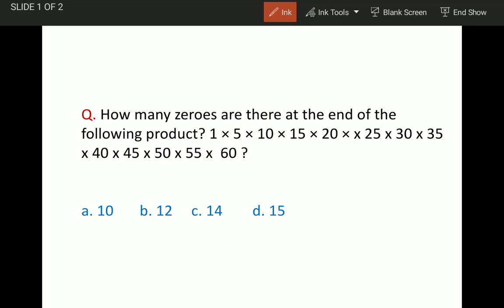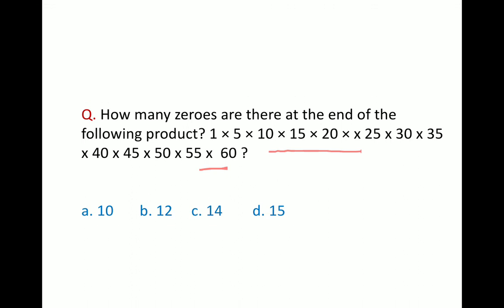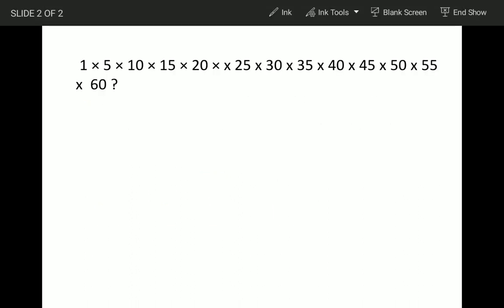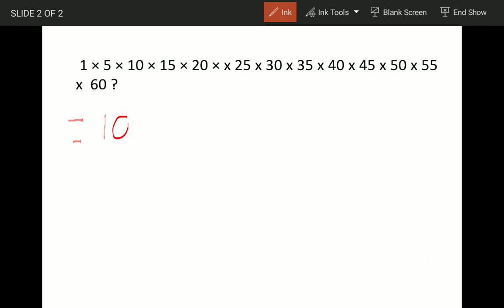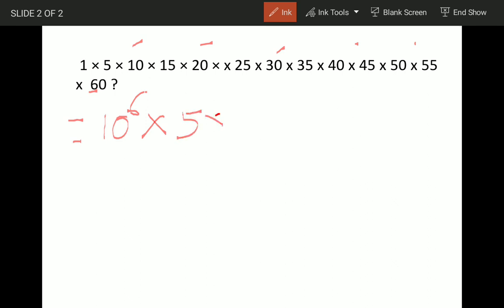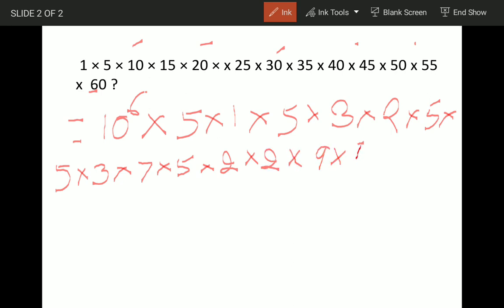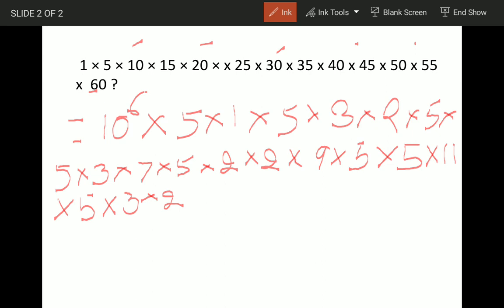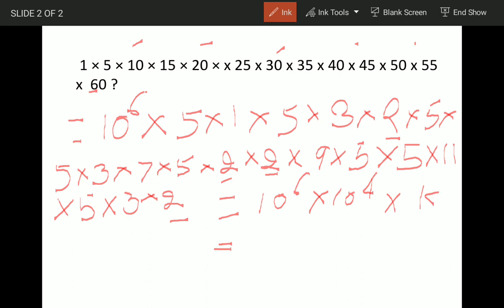How many zeroes are there product? 1 × 5 ×10 ×15 × 20 × x 25 x 30 x 35 x 40 x 45 x 50 x 55 x 60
Q. How many zeroes are there at the end of the following product? 1 × 5 × 10 × 15 × 20 × x 25 x 30 x 35 x 40 x 45 x 50 x 55 x  60 ?